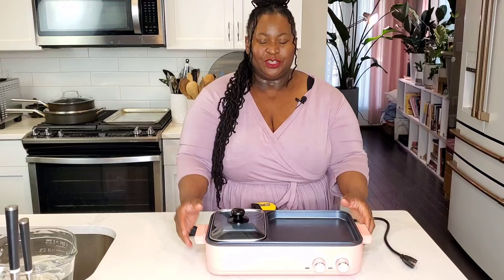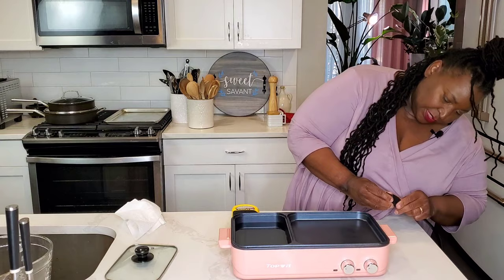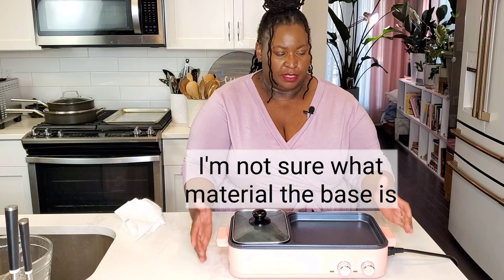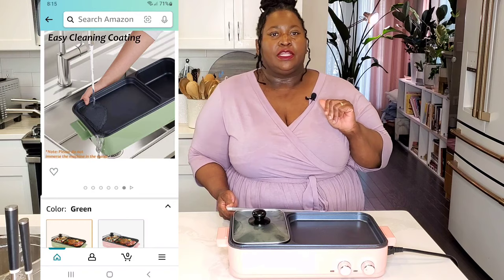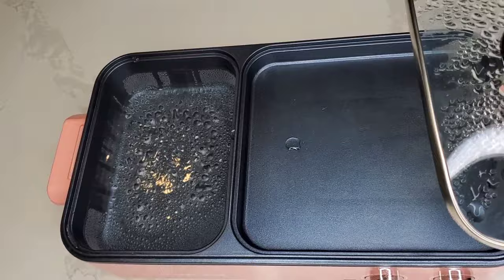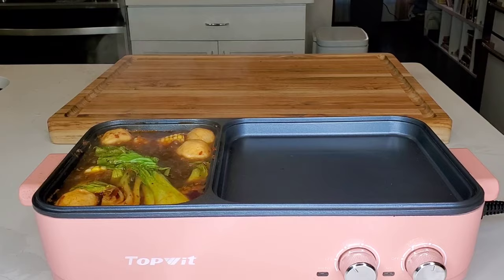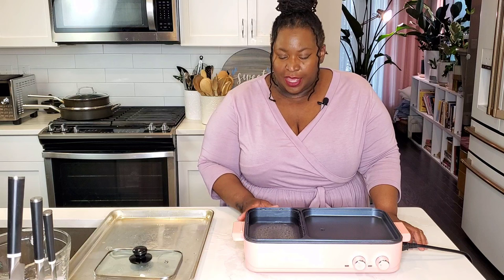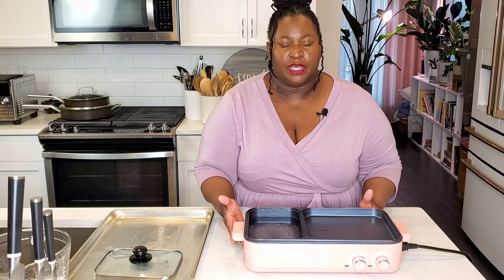Hotpot at home! Fly By Jing hotpot base and Topwit HOTPOT and Grill review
This was the most fun I've had doing a review in a long time! Topwit HOTPOT and grill (it's really a griddle) and Fly By Jing hot pot base makes the PERFECT VALENTINE'S DAY date night at home. Hotpot, shabu shabu ,or steamboat at home!

The Topwit hotpot/grill is the perfect size for one or two people. The 2 temperature hotpot holds about 5 cups of liquid. it takes about 6 minutes for the liquid to boil with the hot pot covered and set in level 2.

The griddle measures about 8 by 8.5 inches. With 2 temperature settings level 1 reaches about 350⁰ Fahrenheit while lever 2 reaches about 450⁰ Fahrenheit.

The hotpot and griddle have a nonstick coating for easy cleaning. Do not submerge the unit in water while cleaning.

Topwit Electric Grill with Hot Pot, 2 in 1 Indoor Non-Stick Electric Hot Pot and Griddle for Korean BBQ, Steaks, Shabu Shabu and Noodles, Independent Dual Temperature Control

Fly by Jing hotpot base is DELICIOUS not too spicy with just the right amount of numbing Sichuan pepper oil for me. Fly By Jing hotpot base is vegan, sugar free, and contains no MSG. Mix the hotpot base with water or broth and bring to a boil. Simmer your favorite meats and veggies in the broth for the most fun date night dinner. Sweet corn goes great with the numbing Sichuan pepper flavor. Fish balls and shrimp are fantastic as well because of the natural sweetness.
FLY BY JING Fire Hot Pot 2-Pack, First and Only All-Natural Hot Pot Soup Base Available in the US, Spiced, Flavorful, and Savory, Vegan Sugar-Free MSG-Free

Shout out to @MikeyChenX of @strictlydumpling for recommending poaching an egg in the hotpot broth at the end of the meal. That egg was my absolute FAVORITE part of the hotpot.

You can add noodles as well but we were so full from the meats and veggies that we had no room left for noodles.